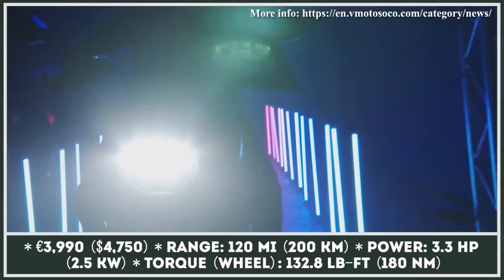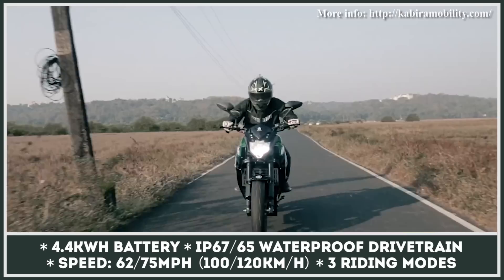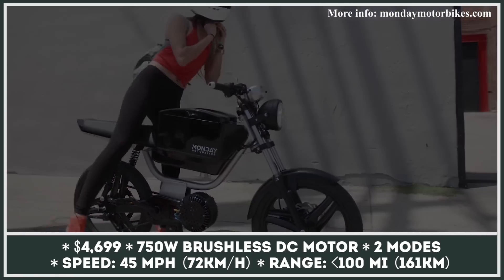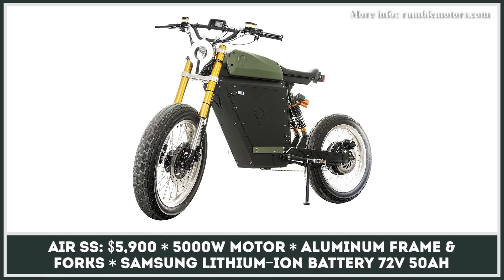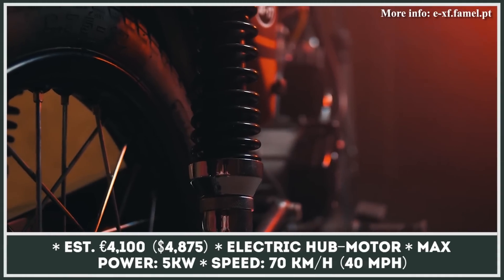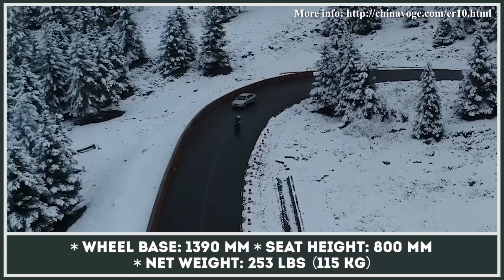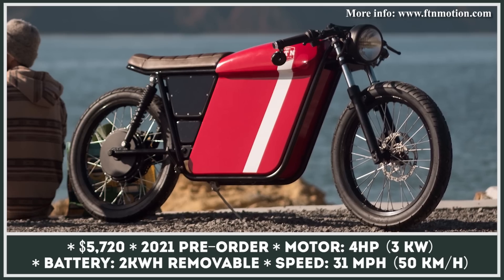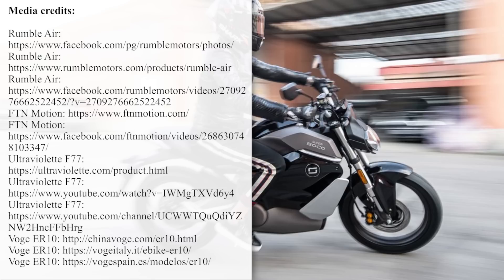7 Budget Electric Motorcycles Under $5,000: Are Latest eBikes Worth the Money?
Unlike the market segment of regular motorcycles that has had hundreds of years to develop into a system with a great variety of model options, design classes and price-oriented segments, the newly emerging segment of ebikes is only in its initial stages of development. Although the progress battery-powered motorcycles have shown over the past years is simply stunning, the variety of these models still cannot compare to that of regular bikes.

Manufacturers from all over the world, including the United States, Europe, India and Asia, are working hard on improving EV technology and introducing smart features to their models. We have already seen how their previous models like Sur-ron, SuperSoco and Sondors are getting sold out right away and are excited to see more advanced offerings.

This determination is worth the praise and support, that is why we try to highlight the most prominent newcomers in this news section

Okay, if you are considering switching to all-electric power today, you will be given only a certain number of models to choose from. Even if we put this factor aside, are modern ebikes worth it and what do the cheapest models, let's say those under the $5,000 dollar price tag, have to offer? It's a very common that we will try to answer today.

In this video we listed the newest products from the electric motorcycle world for those who are shopping on the budget (and some bonus content that slightly exceeds this range) to figure out what kind of performance, range autonomy and technological package you can expect for the price. We tried to overview products that are already sold in 2021 as well as feature upcoming e-motorcycles that are to arrive in early 2022.